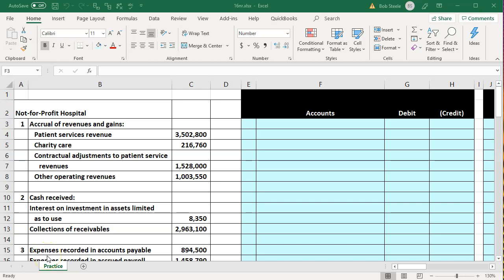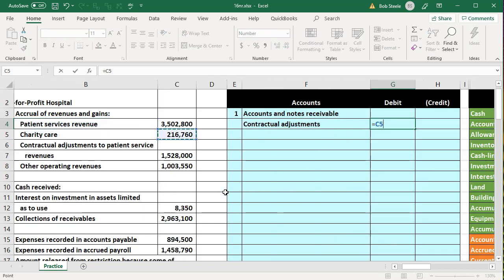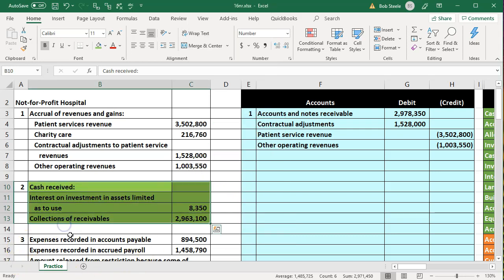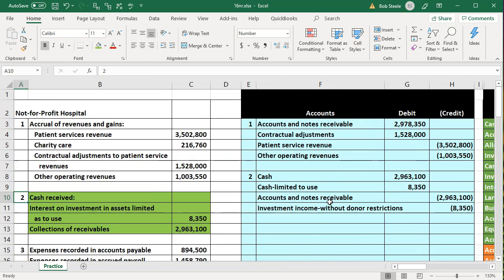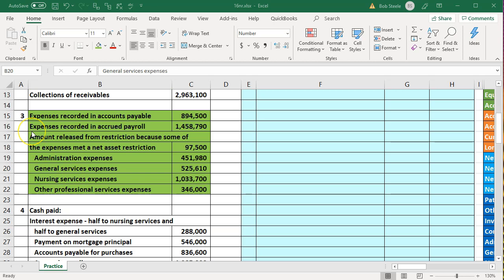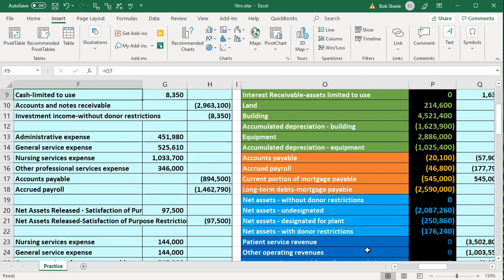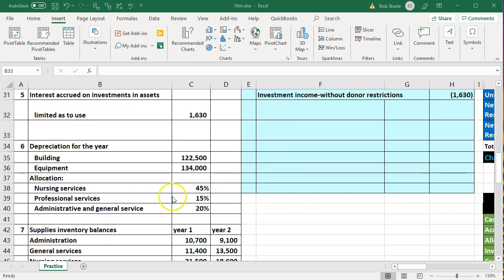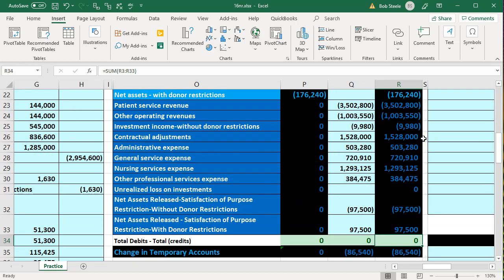Not-for-Profit Hospital Part 1 – Transactions